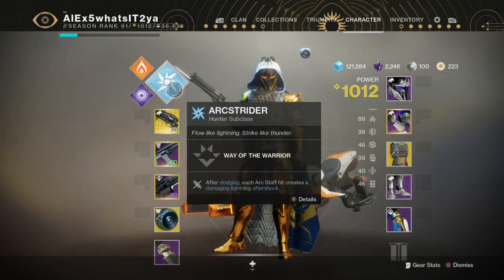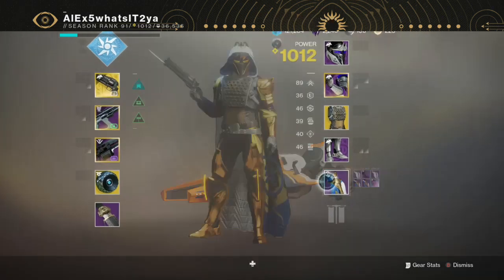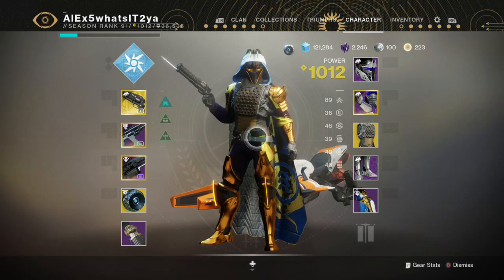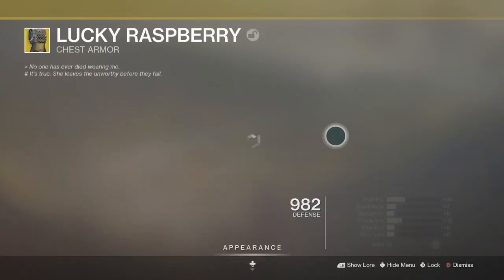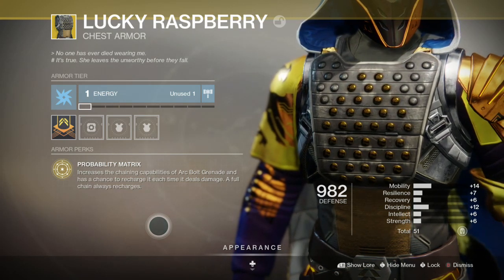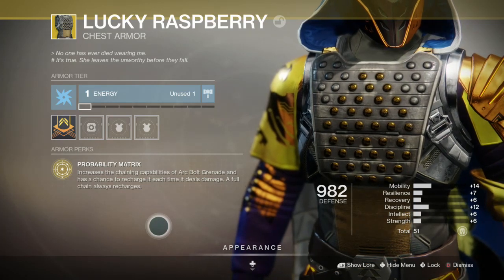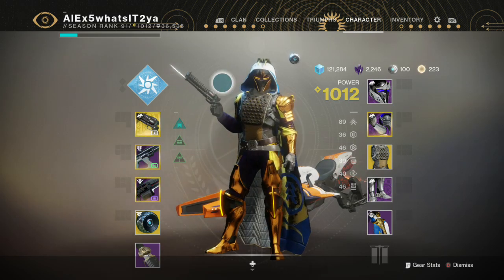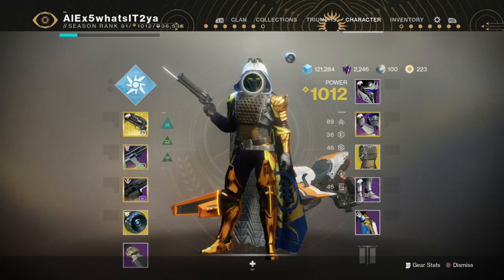Heir Apparent FASTEST METHOD! Destiny 2 Guardian Games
I don't mean to mislead anybody with the title, but it is the fastest way that I have found to start, and to earn lots of experience. This is meant to show you the best way to start your journey towards getting the heir apparent exotic machine un yourself, and I think all hunters should at least try the lucky raspberry, it isn't all that bad. Be brave, guardians, and may the best class win this guardian games!